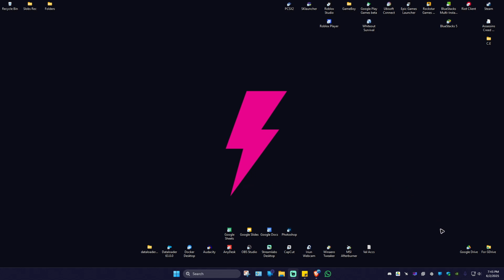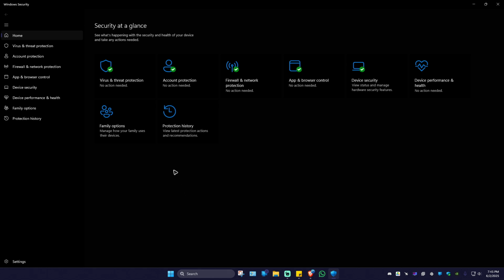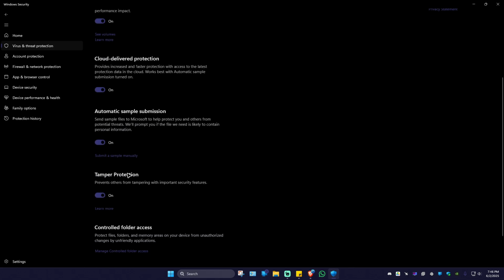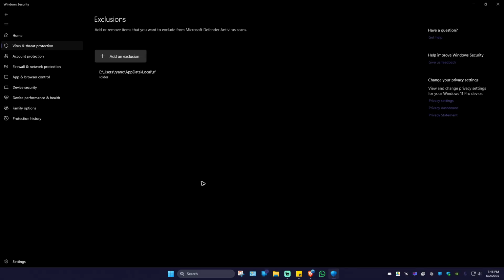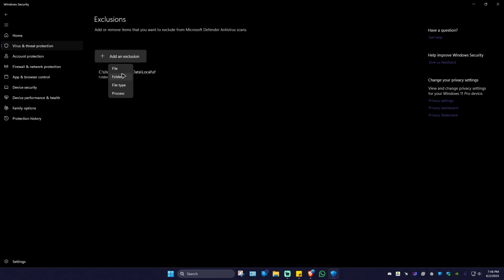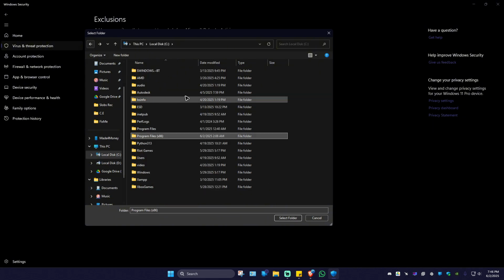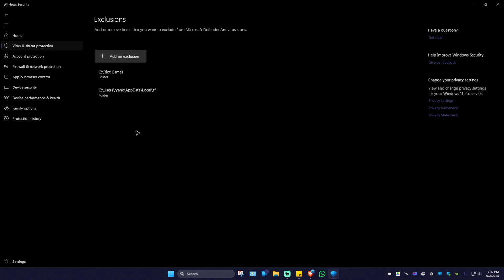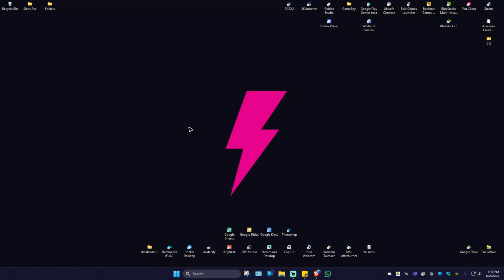How to EXCLUDE a FOLDER from Microsoft Defender (Step by Step)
Learn how to add a folder exclusion in Microsoft Defender to prevent it from being scanned or blocked. Please consider liking the video and letting us know if you have any comments, ideas or questions, we really appreciate any feedback! We have plenty of other tutorials on our channel so come and see if we can help you with anything else :)